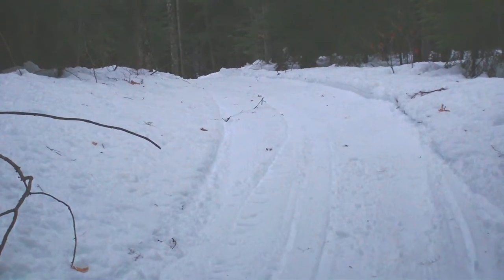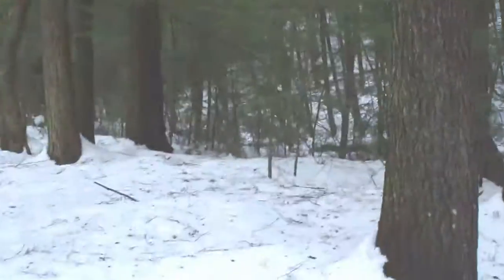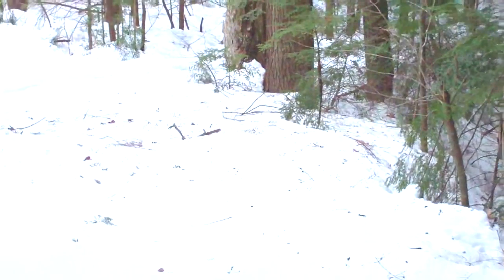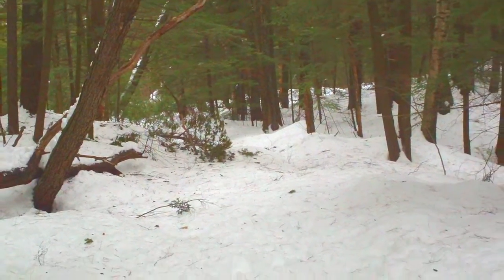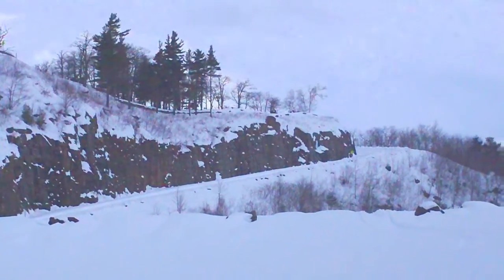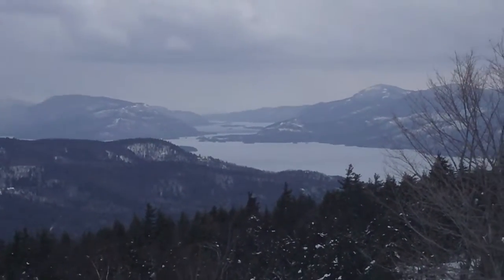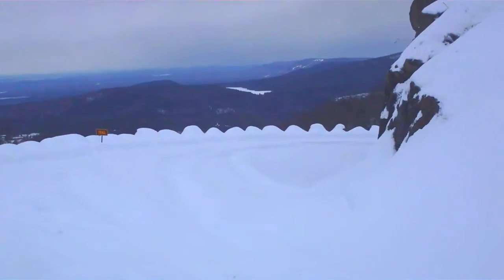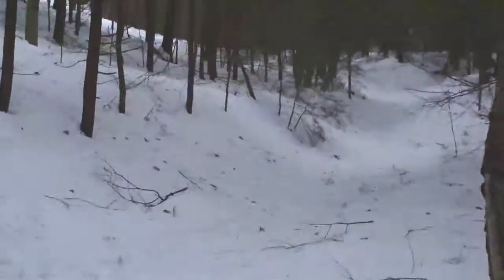Prospect Mtn Ski - Feb 26 '10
Two days after the big snowstorm, and one day after the snowstorm that ended up to be rain and freezing rain, checking out the Lake George XC trails and the southern approach to Prospect Mountain overlooking Lake George.